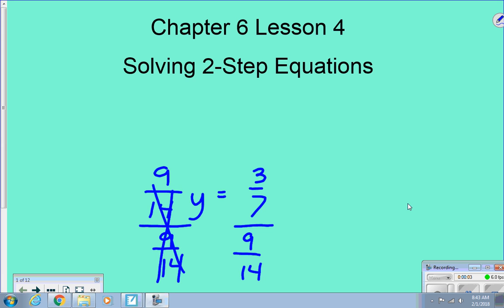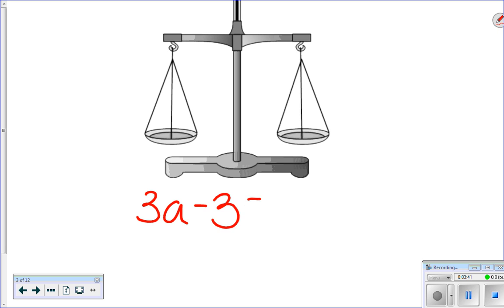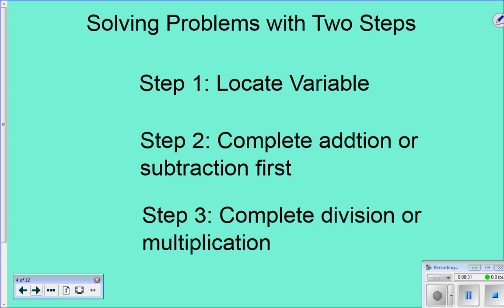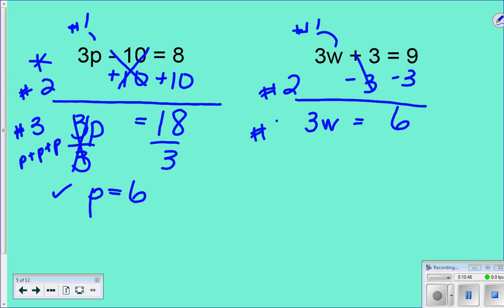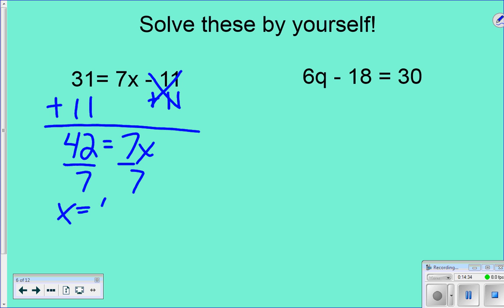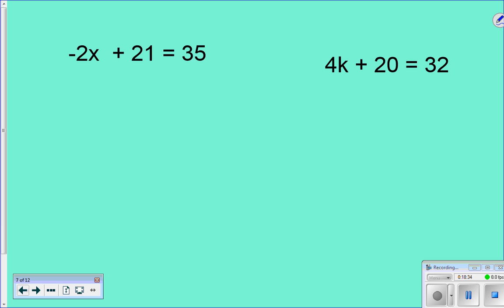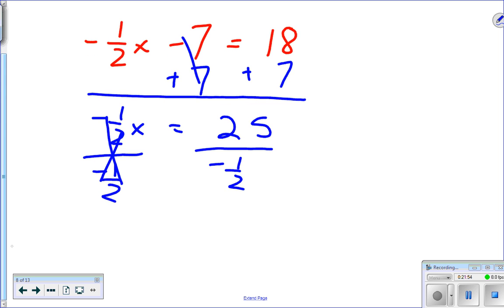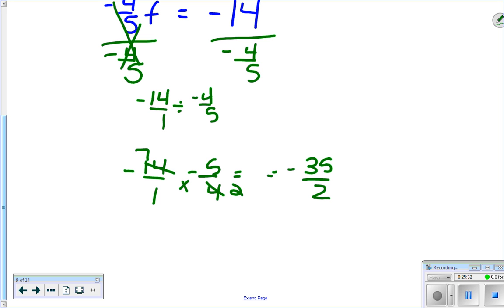Lesson 6 4 Solving Two Step Equations